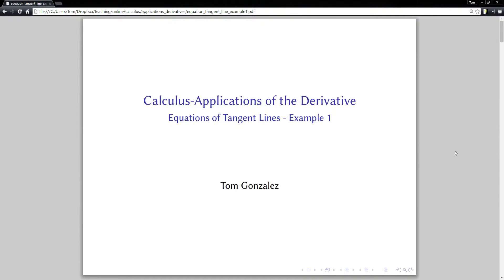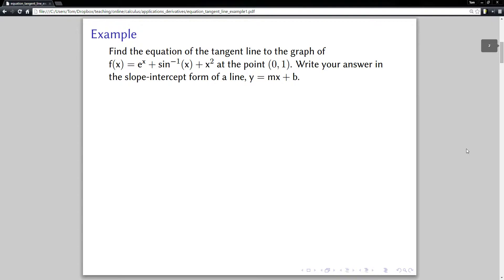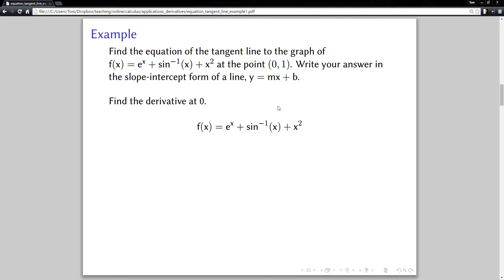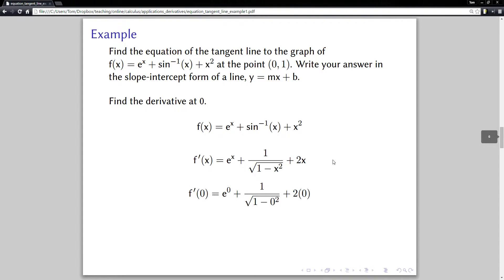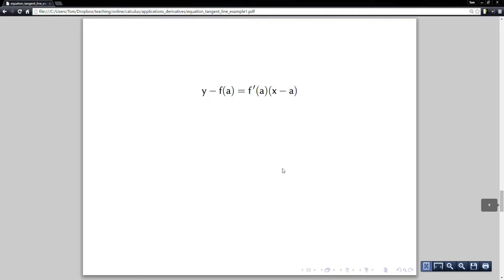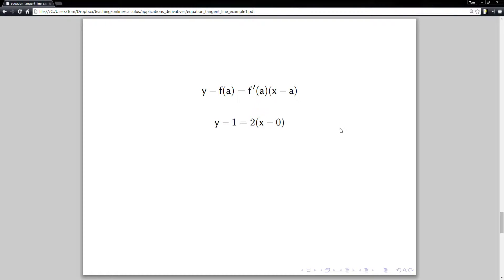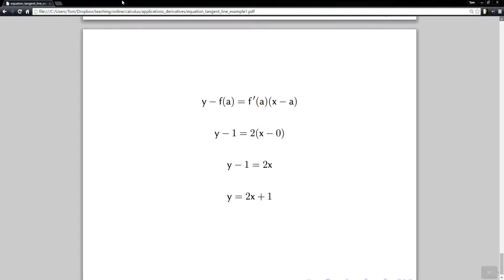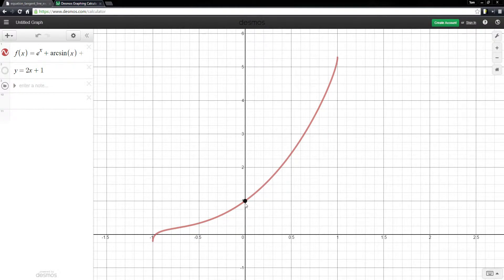Equation of Tangent Lines - Example 1